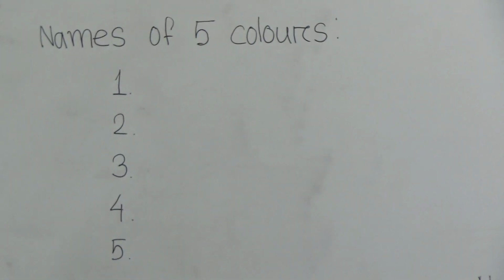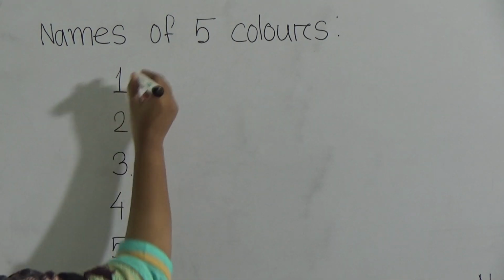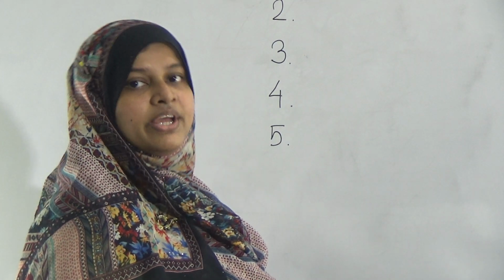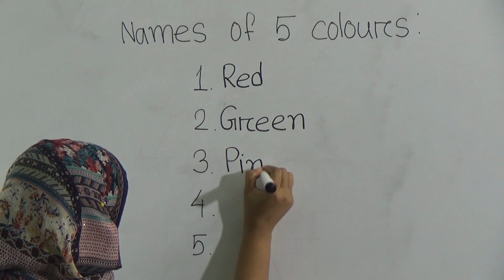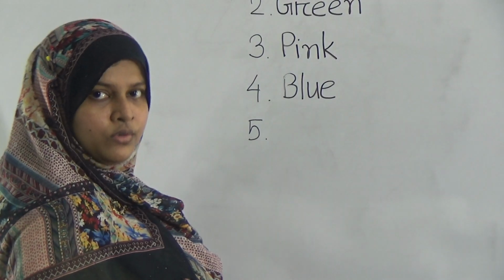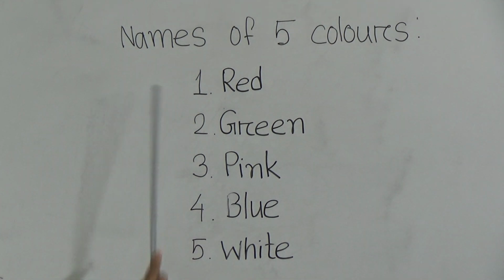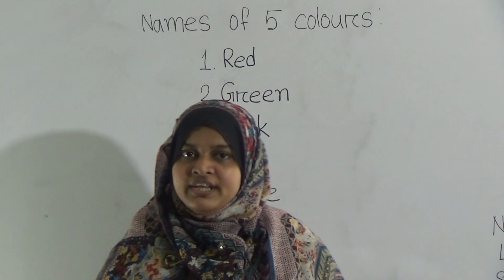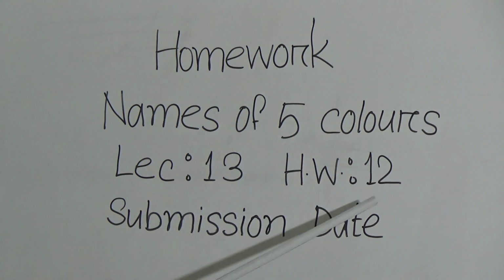Class: Nursery, Subject: English (Lecture: 13, H.W: 12), Topic: Names of 5 colors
Annual Term
Class: Nursery
Subject: English (Lecture: 13, H.W: 12)
Topic: Names of 5 colors